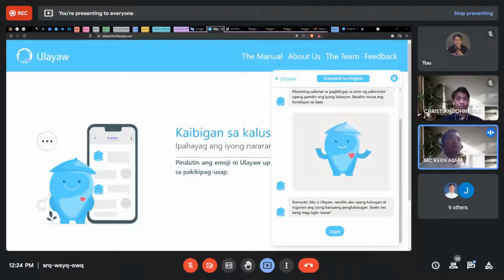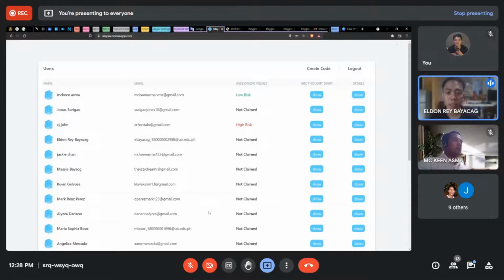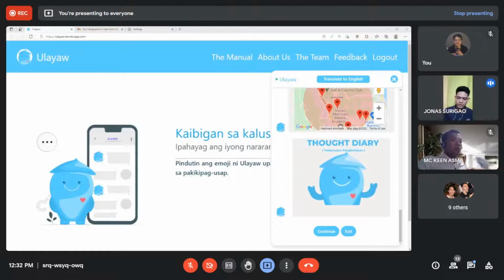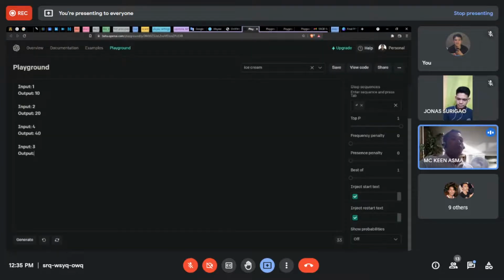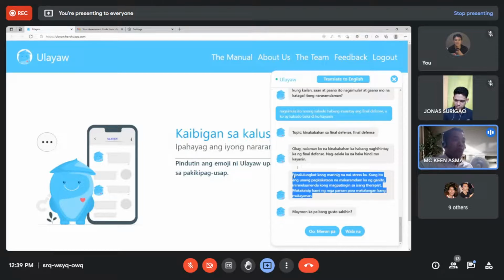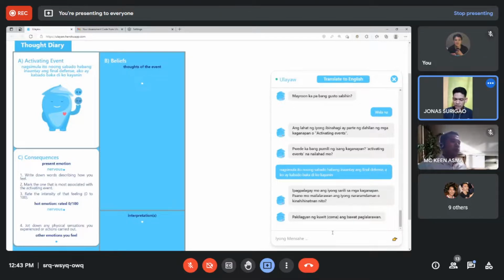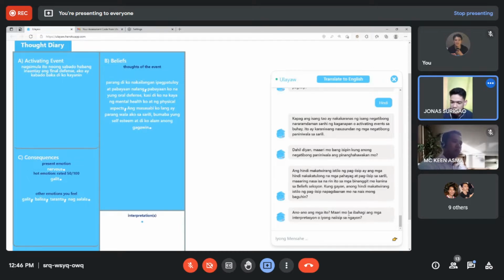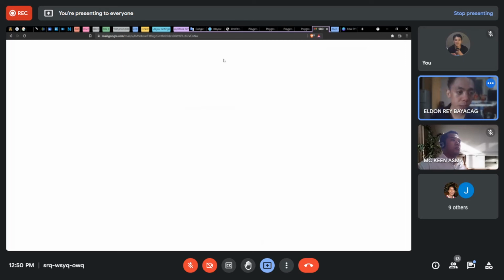capstone defense demo